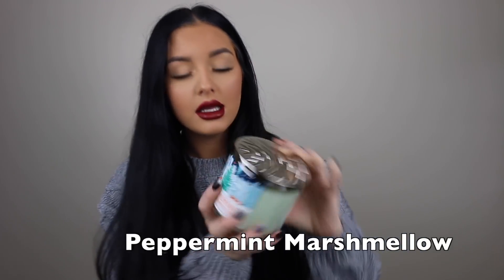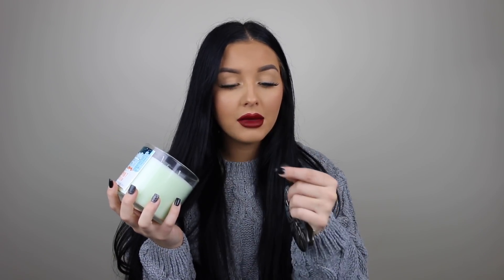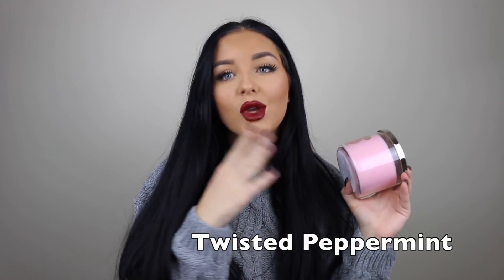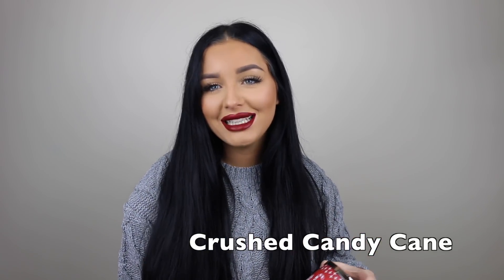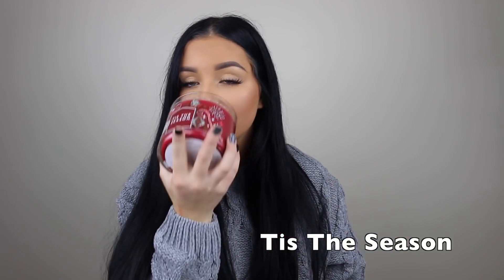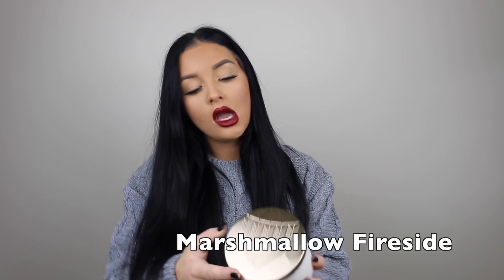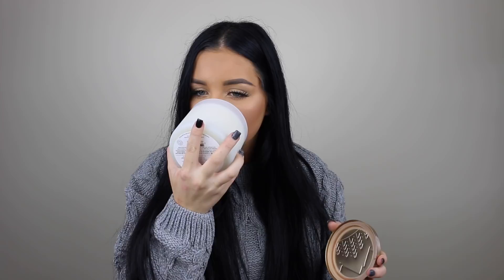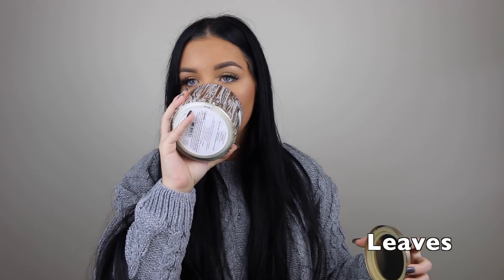HUGE BATH & BODY WORKS HOLIDAY CANDLE HAUL | Alexis Luft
Welcome Back! Who else is a huge candle lover, like me? I can't wait for the holiday season to start, so i can burn some of my favorite candles! Also candles make great presents & stocking stuffers!